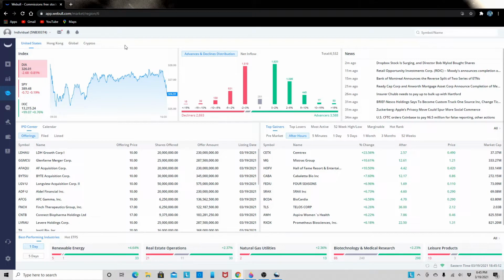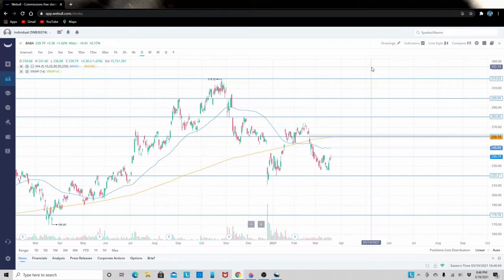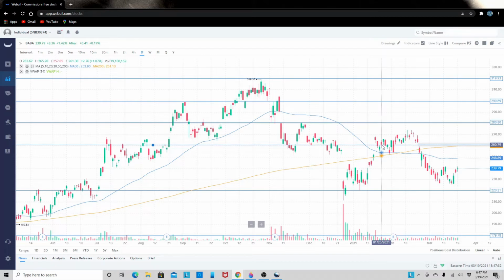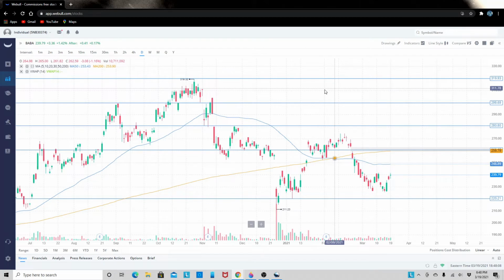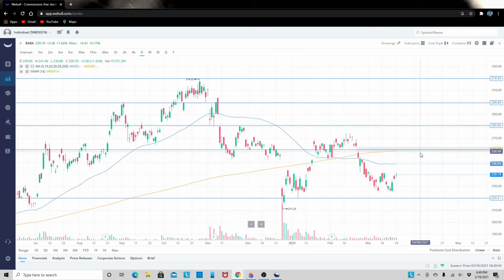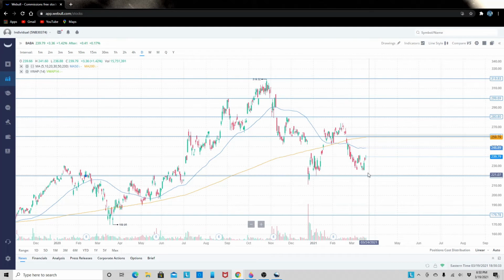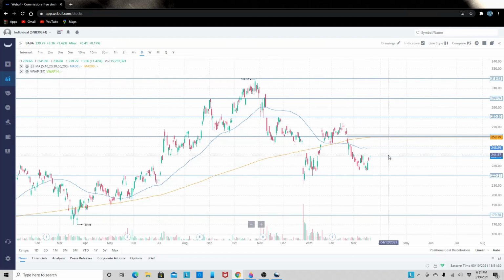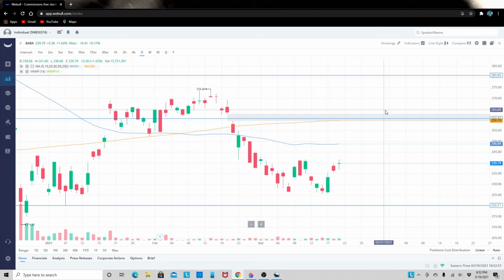Financial Education : Alibaba (BABA) Stock Price Prediction (2021) And Chart Analysis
In this video we will provide financial education on Alibaba (BABA) stock, by mapping out the key support and resistance areas on the daily chart, and doing a full chart analysis. We will also be giving you our 2021 price prediction for Alibaba (BABA) stock.